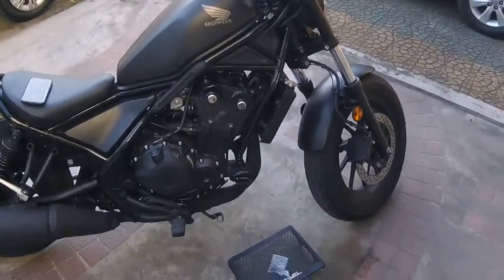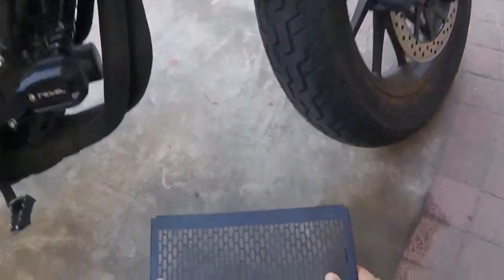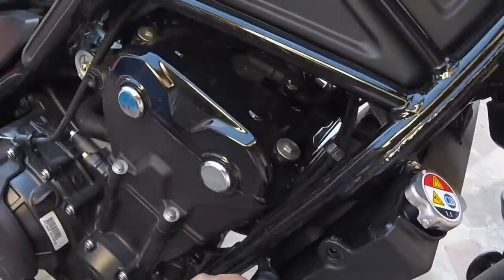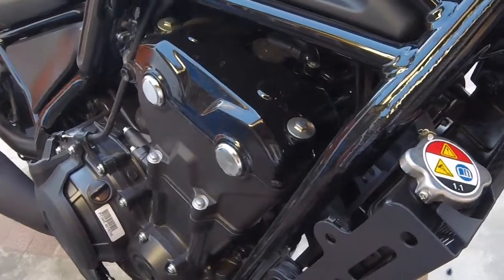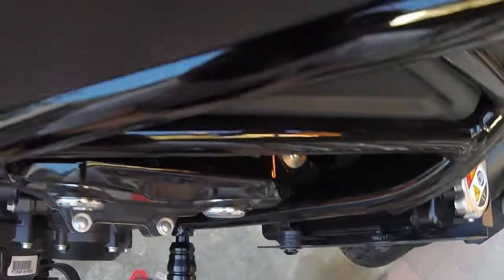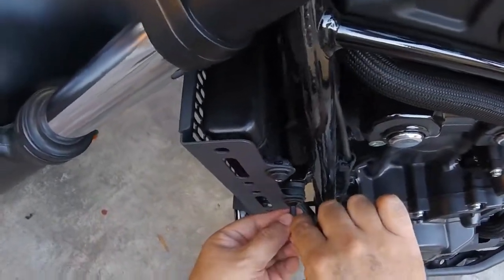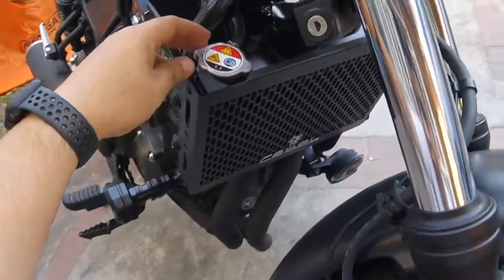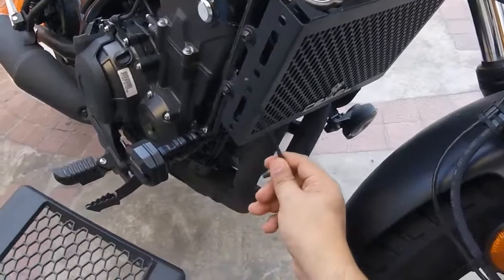R.A.D. Installs: Honda Rebel 500 Radiator Cover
Episode 2 of R.A.D. installs where I demo how easy it is to replace the stock plastic radiator cover with a cast aluminum one.